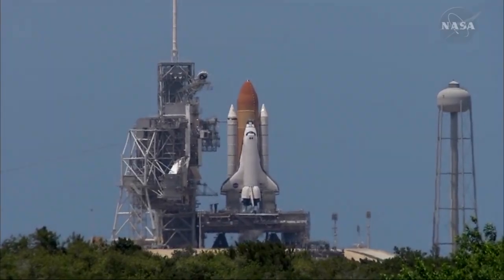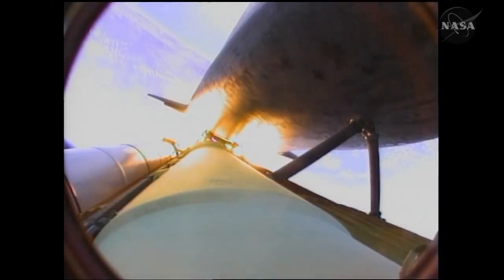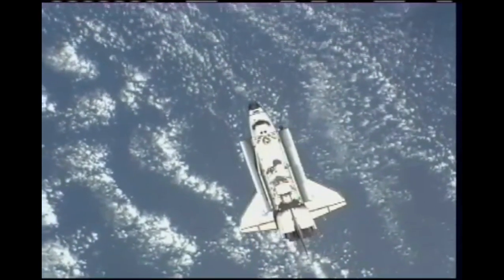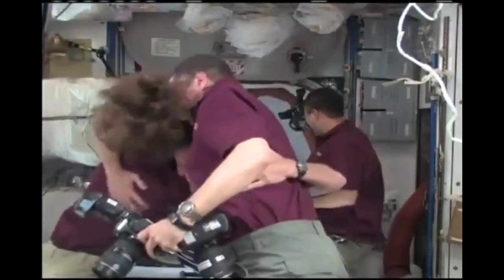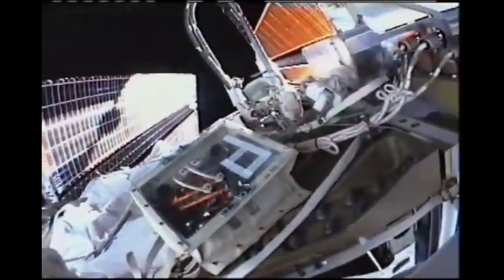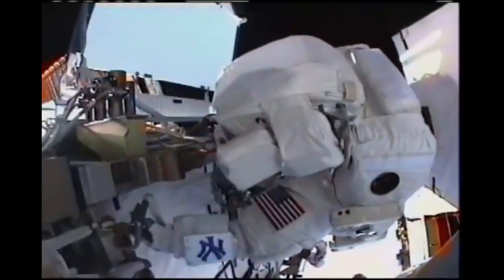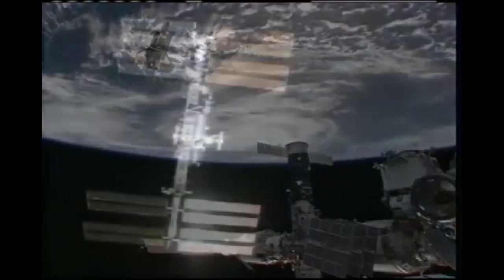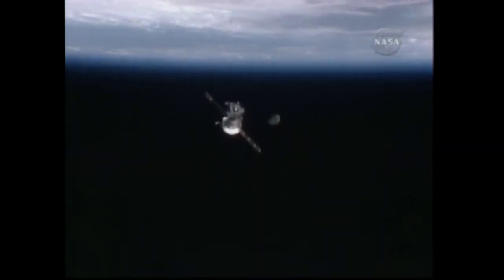International Space Station - Episode 40 - Rassvet & STS 132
In this episode Atlantis launches its final mission, STS-132, to the International Space Station with the Rassvet cargo and docking module. The crew conducts three spacewalks and attaches the Rassvet to the Nadir port of Zarya. Afterwards, Soyuz TMA-17 leaves the station opening ports for the next Soyuz and Progress craft to arrive.